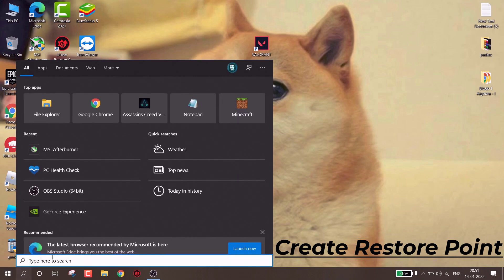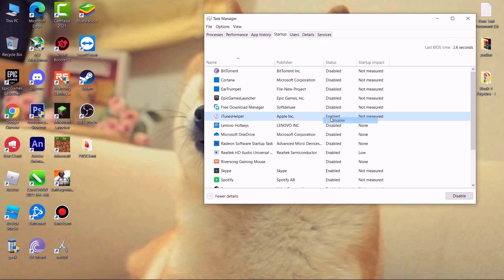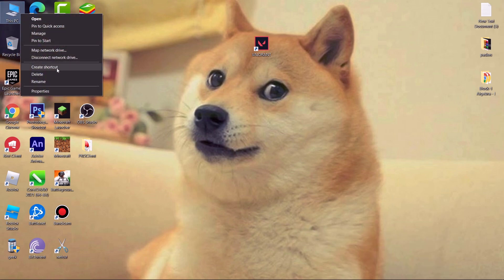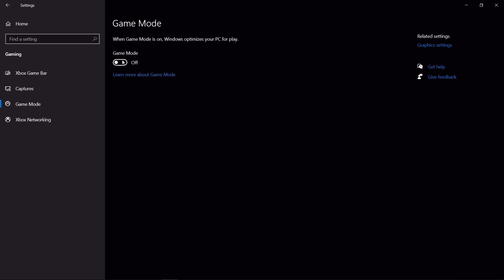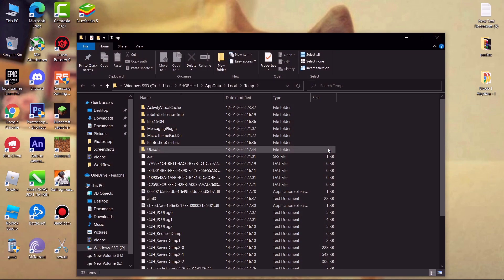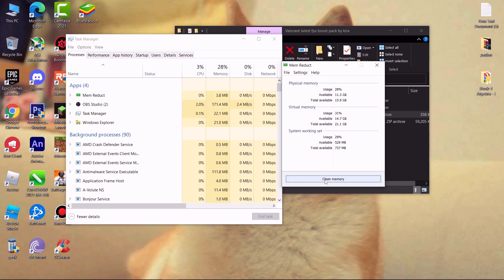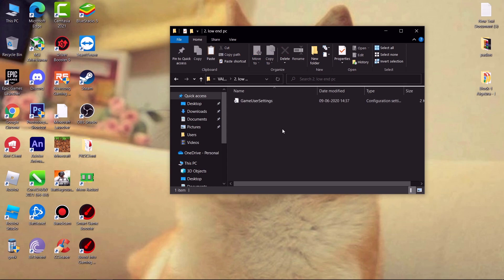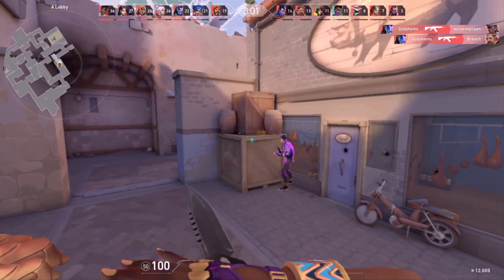➢Valorant Lag & Stutter FIX | After UPDATE | Fix FPS Drops in Valorant Episode 4 ACT 2 | Low end pc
This Video Will Help You To Fix Valorant LAG, Stutters, and Boost FPS in Valorant Episode 4 ACT 2.

COPYRIGHT SECTION

❌IGNORE❌(TAGS)
valorant lag fix low end pc.valorant lag fix 4gb ram, valorant lag fix 2022, valorant lag when shooting, valorant lag fix 2gb ram, valorant lagging too much, valorant lag hang freeze fix, valorant lag after kill, valorant lag after new update, best valorant settings.